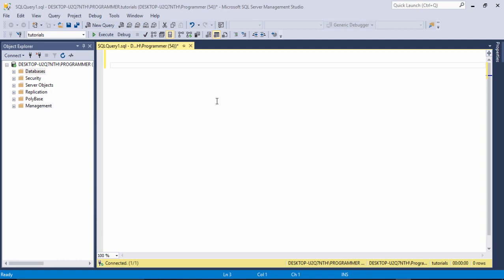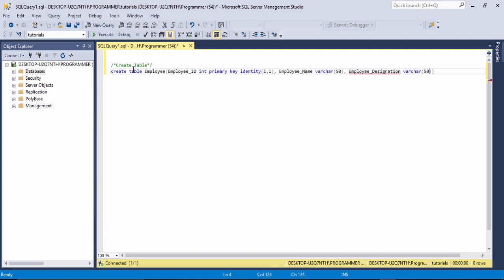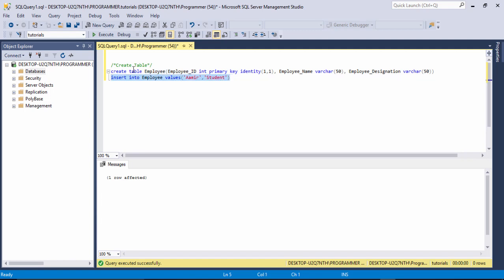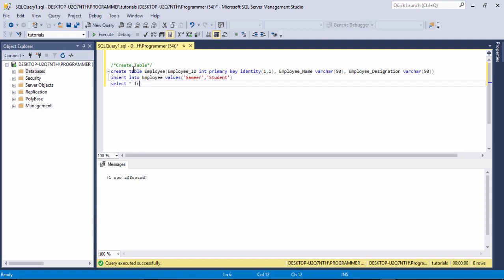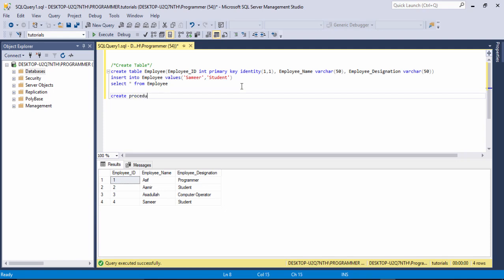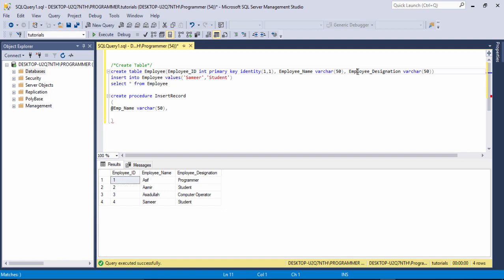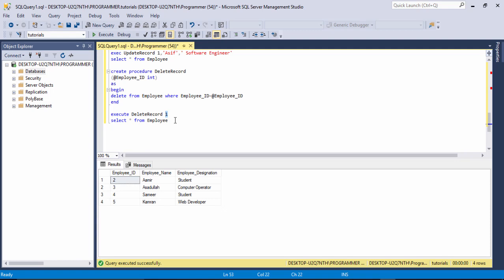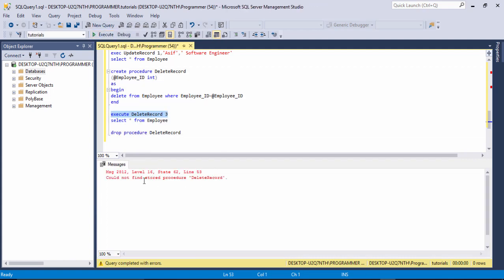How to Insert Update Delete Stored Procedure in SQL Server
In this tutorial, we will learn How to Insert Update Delete Stored Procedure in SQL Server. Basically, Stored Procedure working faster than normal SQL Table.

So, I have made complete video tutorial, the all about Stored Procedure in SQL Server, You can watch complete video tutorial, then you are able to understand each way to use SP in SQL Server